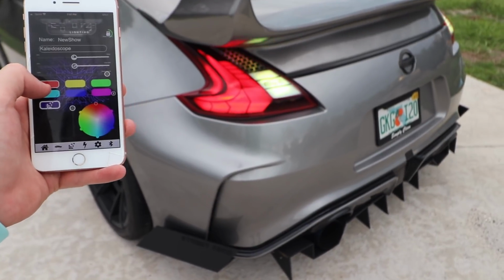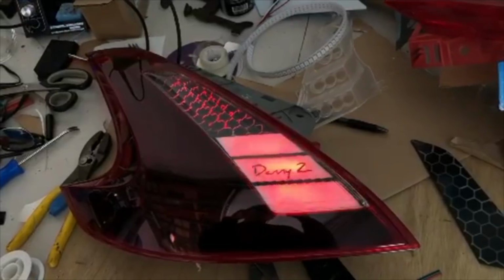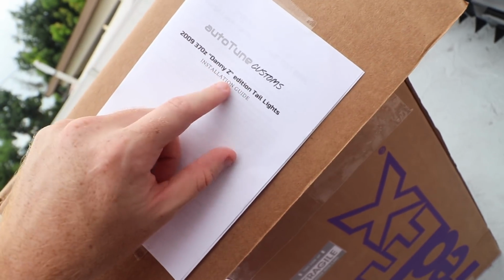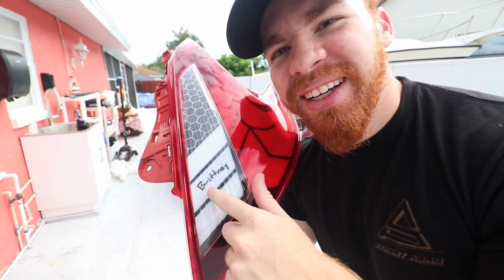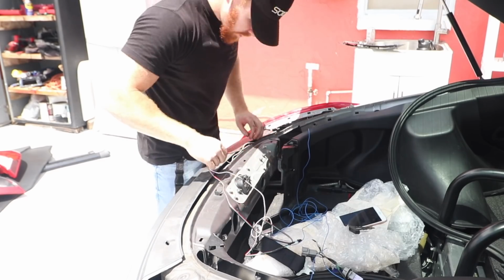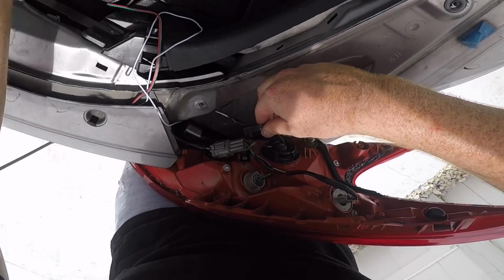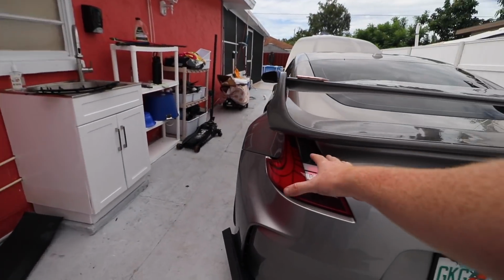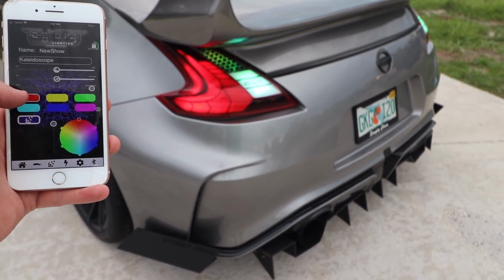We BUILT The WORLDS FIRST Nissan RGB CUSTOM Tail lights!! **4 months of work**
We MADE The WORLDS FIRST Nissan 370Z RGB CUSTOM Tail lights!! **4 months of work**

4 months later here we are, we finally did it. BIGGG Thank you to Matt @Autotunecustoms for his amazing work and wanting to take on this project, the Z tail light game has been changed babyyyy.